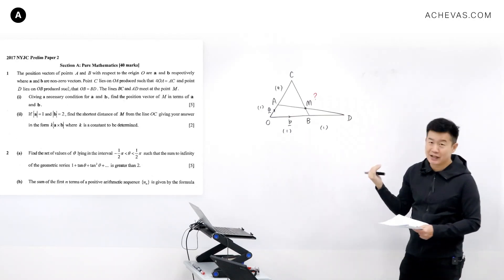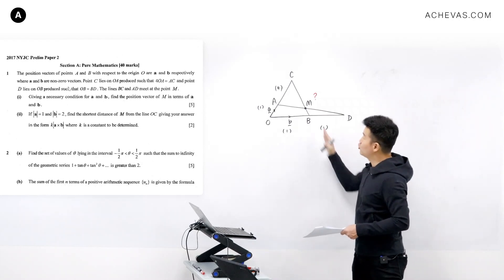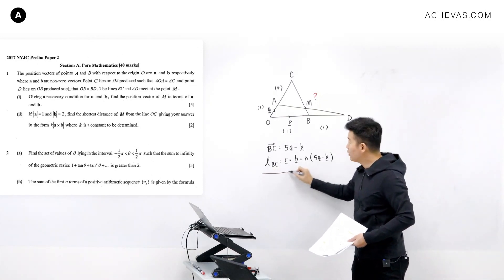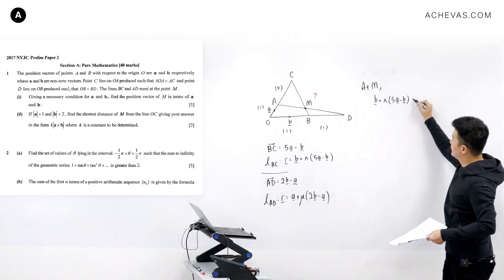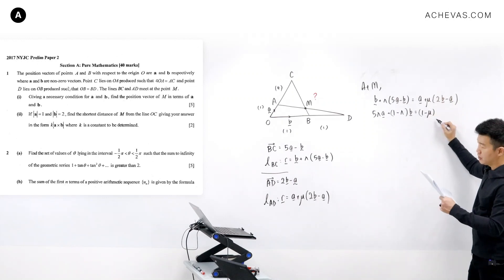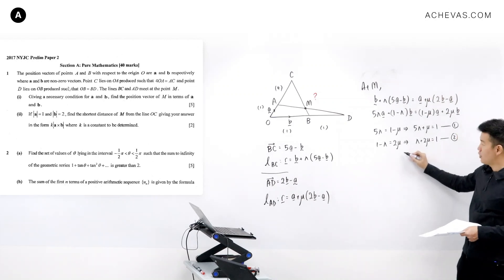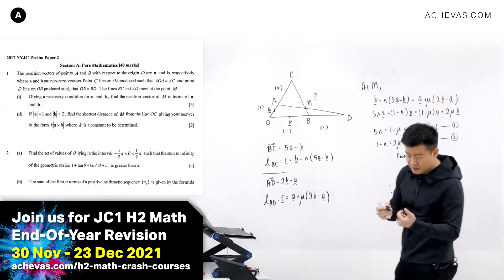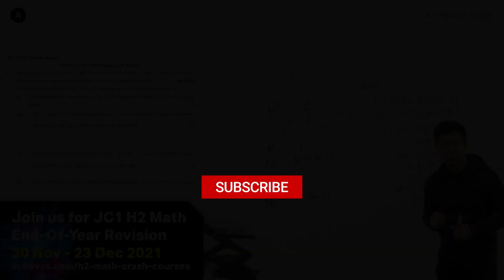There Is A Better Way To Do This Vectors Question | A Level JC H2 Math, Singapore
A similar question as this appeared in A Level 2015 H2 Math Paper 1, and there is a better way to solve it instead of applying the Ratio Theorem.

▶ We will be running a JC1 End-Of-Year H2 Math Revision from 30 Nov to 23 Dec 2021. They will be conducted by Jack Ng in real life. Come join us:【